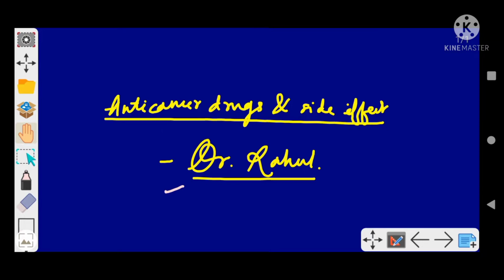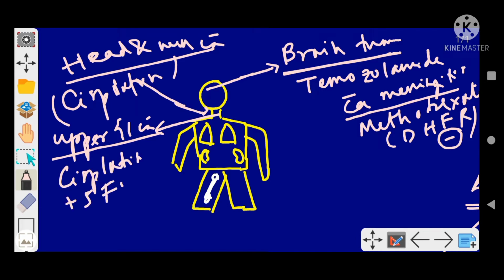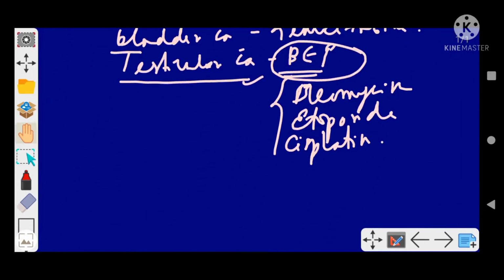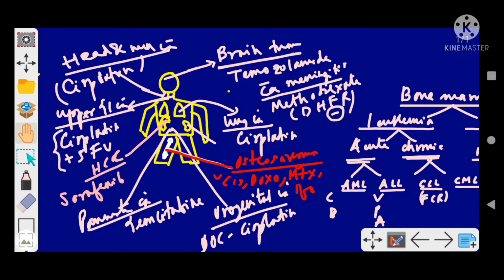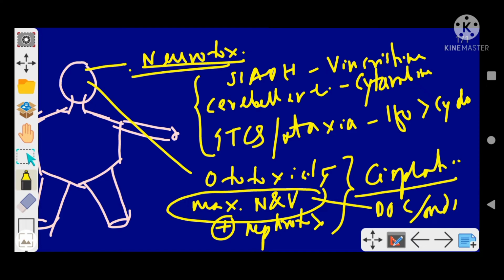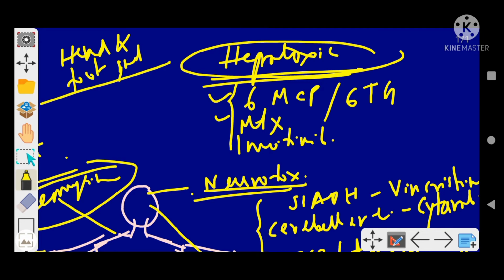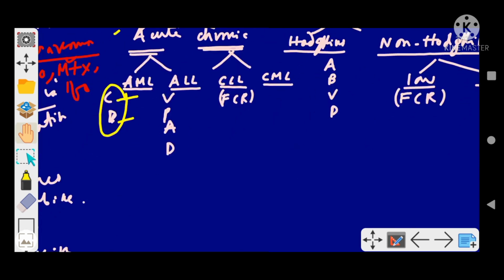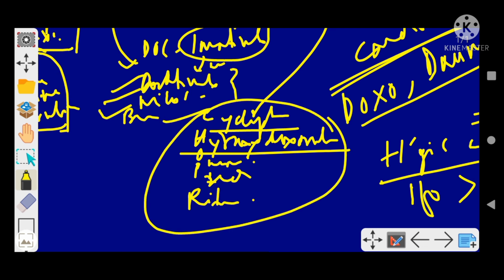anticancer drugs and side effects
A medico academic channel... fmge neet pg#next#aiims pg#inicet mbbs md/ms#upsc cms# upsc

Note- This channel is purely for academic purpose only.Any questions discussed are purely on recall basis from students ( that are available @ telegram & other messengers )and no exact question is simulated.

1. The purpose and character of
the use, including whether such use is of commercial nature or is for nonprofit educational purposes
2. The nature of the copyrighted work
3. The amount and substantiality of the portion used in relation to the copyrighted work as a whole
4. The effect of the use upon the potential market for, or value of, the copyrighted work
Source- wikipedia